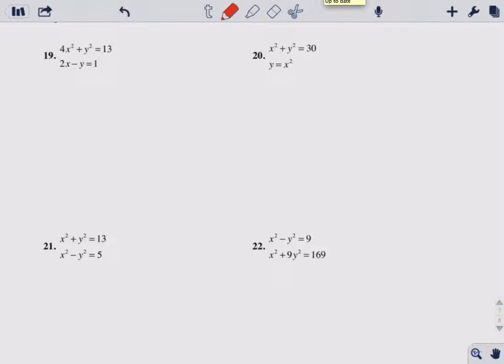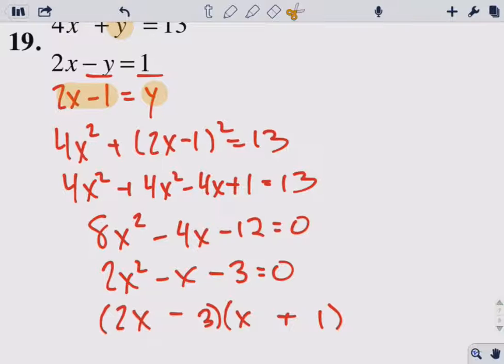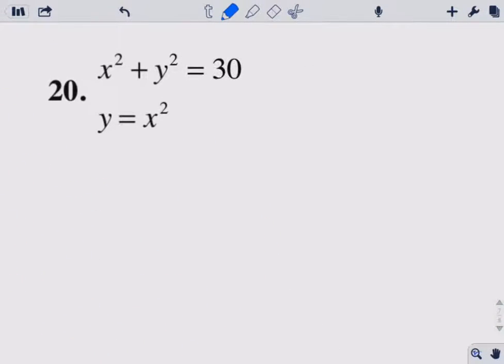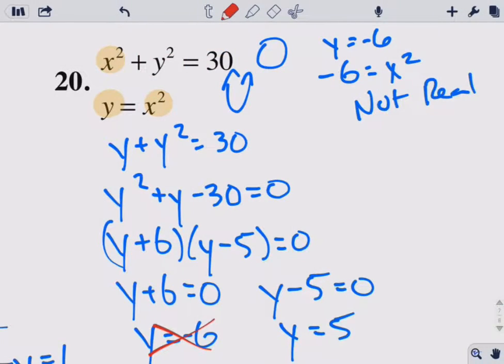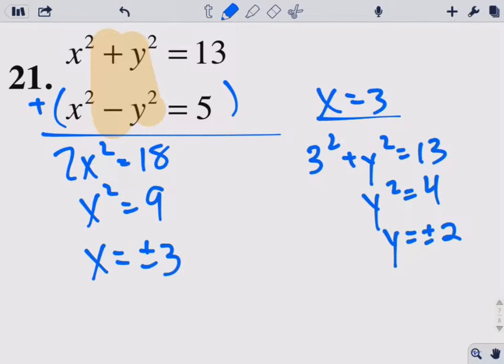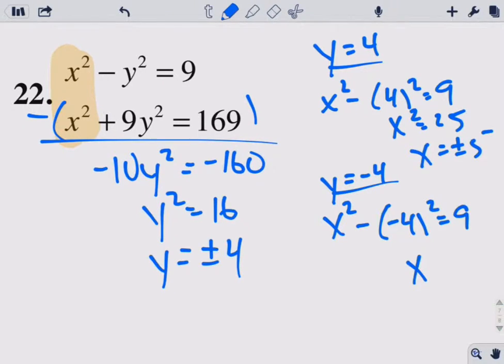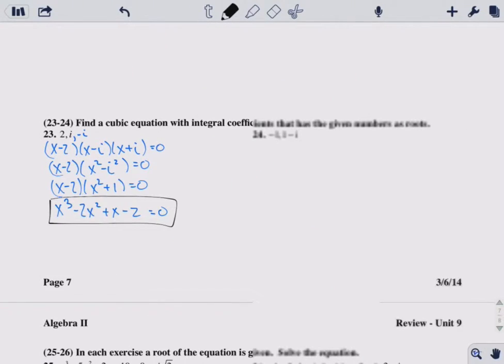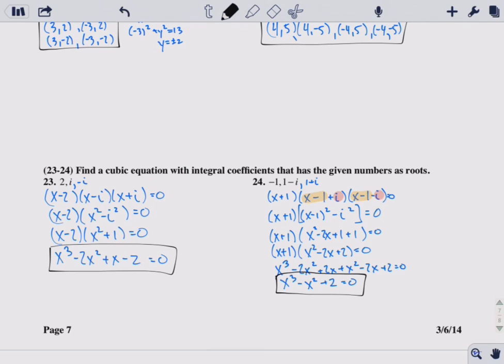Alg2 CP - Unit 9 Review Page 7